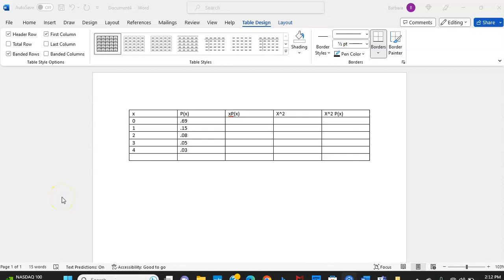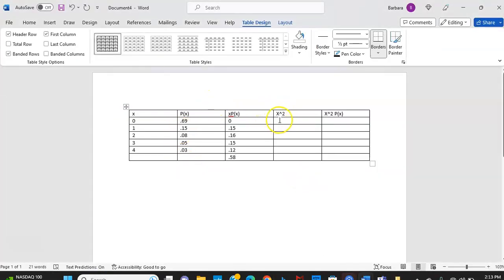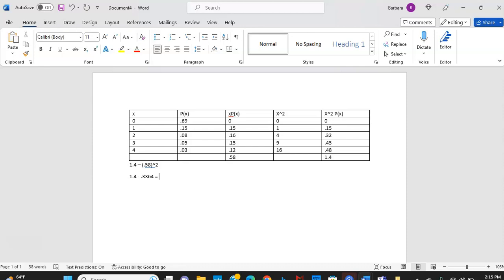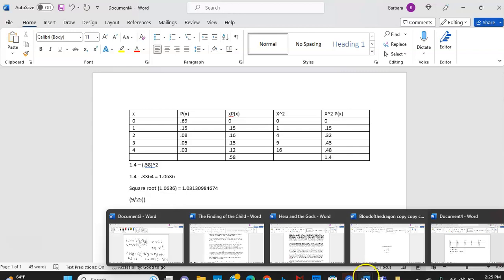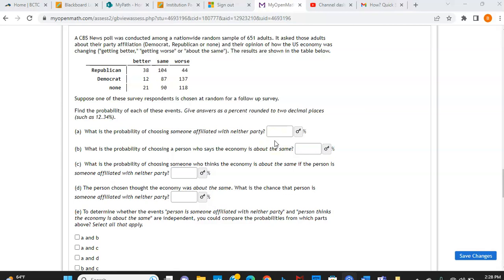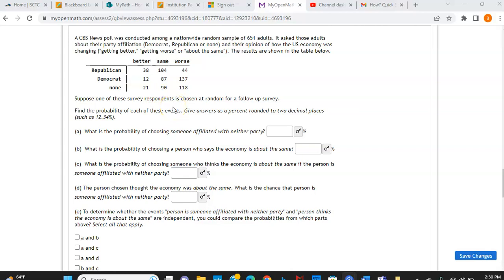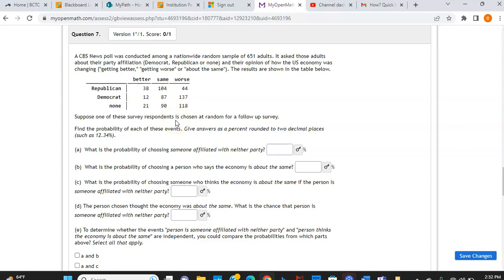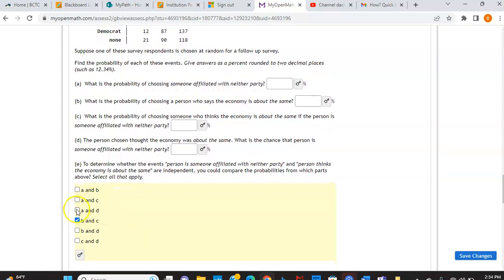Homework 3 1 3 3 problems